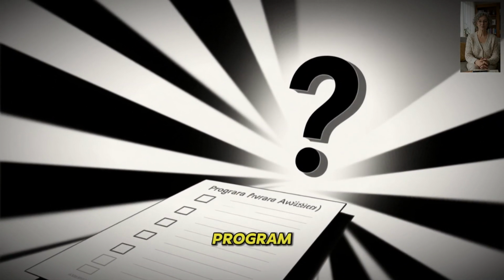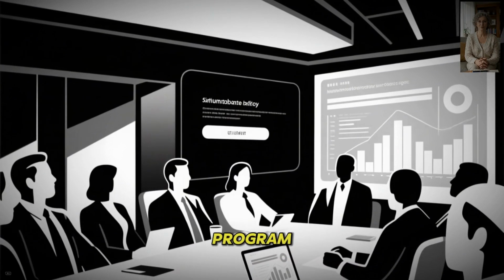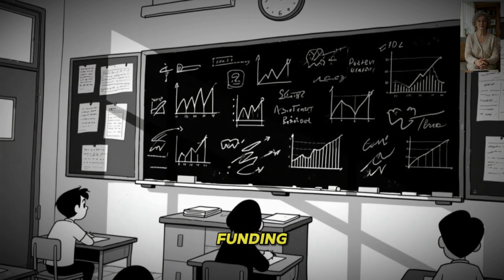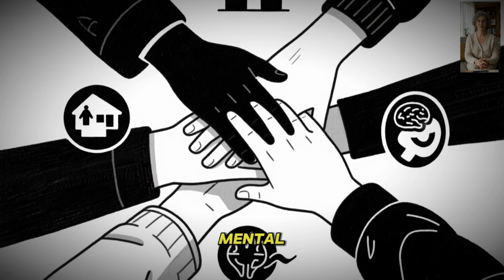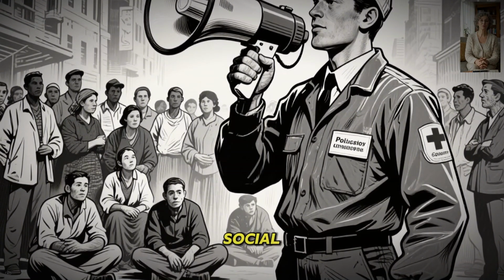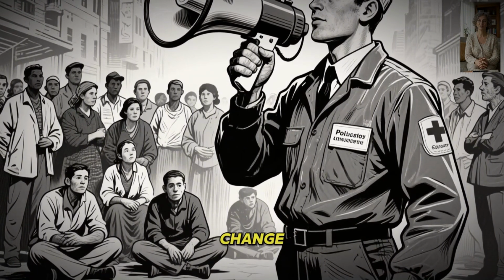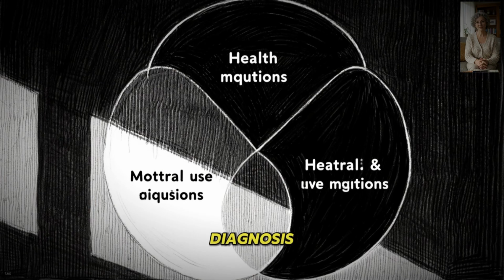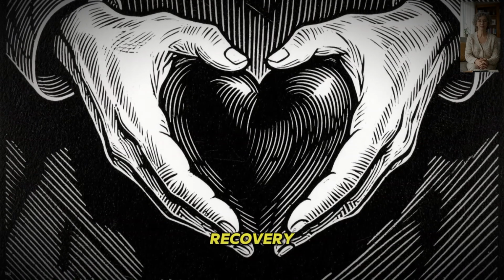"LMSW Quiz Challenge: 20 Clinical & Macro Terms You MUST Know to Pass!"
🧠 Ready to test your knowledge and learn as you go?
This LMSW Quiz covers 20 high-yield questions from both clinical and macro terms that are frequently tested on the LMSW Master Level Exam.

Whether you're just starting your prep or reviewing key concepts, this video gives you more than just right or wrong answers—it offers clear, easy-to-understand explanations so you can master the WHY behind every concept.

🎧 Perfect for:
✅ Social work students
✅ LMSW exam prep
✅ Study sessions
✅ On-the-go learning

Each question is followed by a helpful breakdown that reinforces core terms such as countertransference, transference, dual diagnosis, self-determination, program evaluation, coalition building, evidence-based practice, and many more.

✨ Watch now to build confidence, reinforce essential vocabulary, and sharpen your critical thinking before test day!

📌 Topics Covered:
Clinical Terms

Macro Social Work Concepts

Ethics and Empowerment

Evidence-Based Practice

Community Organizing

Policy and Program Analysis

LMSW Test Strategy

📚 Let's Make Learning Stick – One Question at a Time!